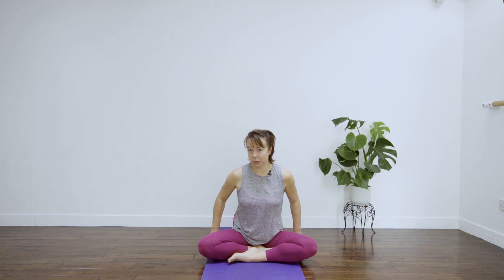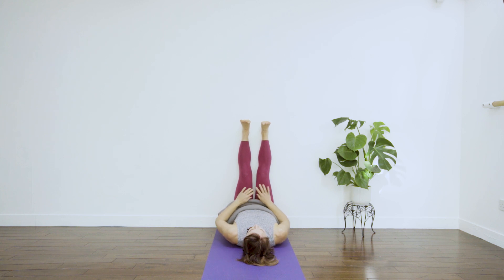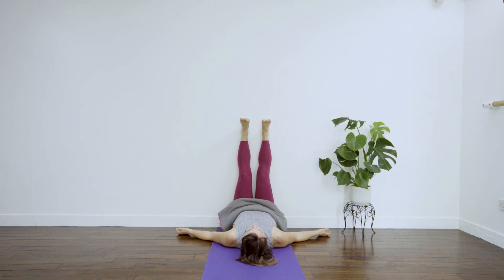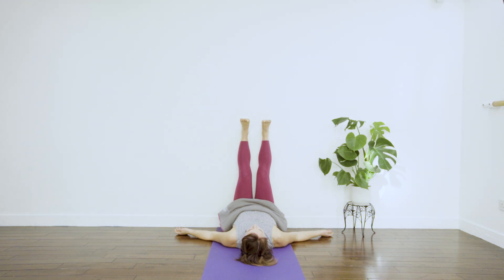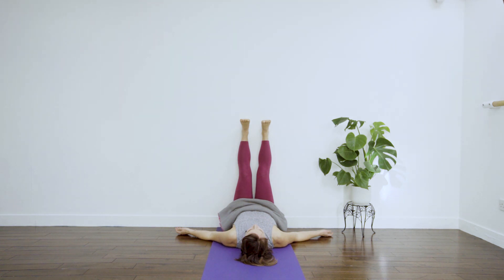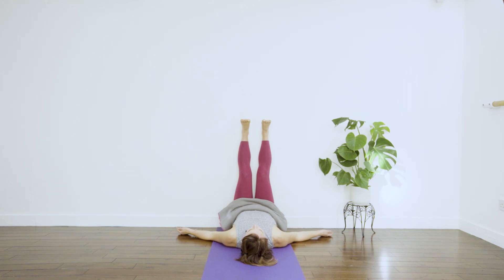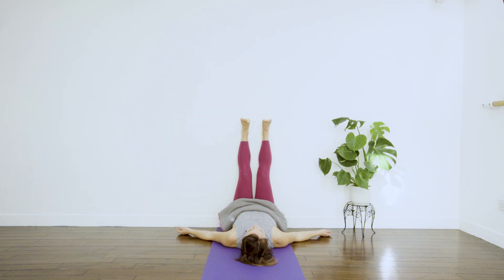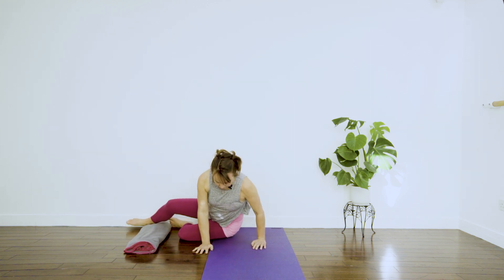Yoga for Restoration ~ Legs up the wall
A simple restorative pose to easily practice to ground, centre and reconnect.